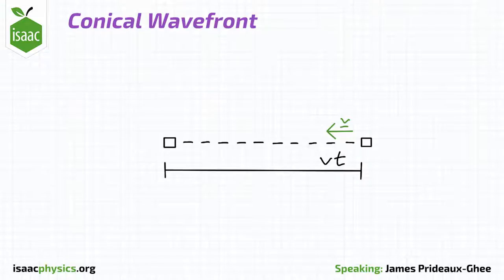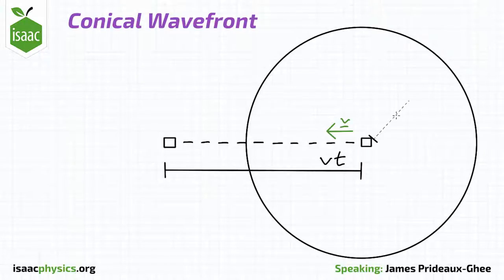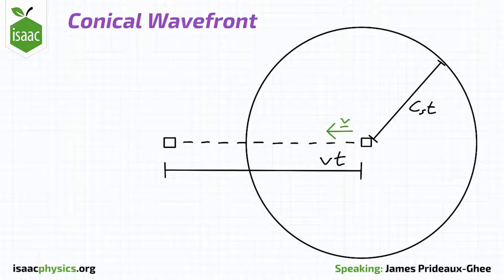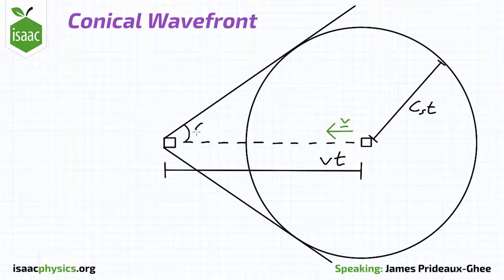Conical Wavefront - Part A - Wave Motion Level 3